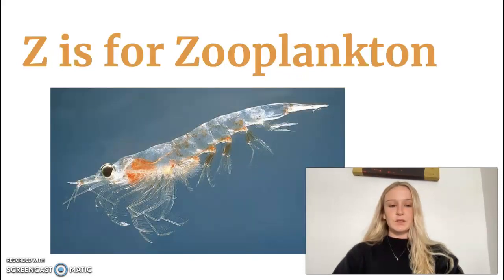Flipped Video ABC - Jessica Hulsey